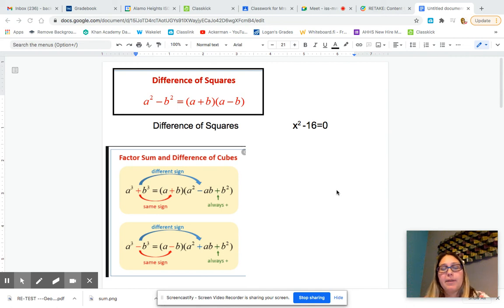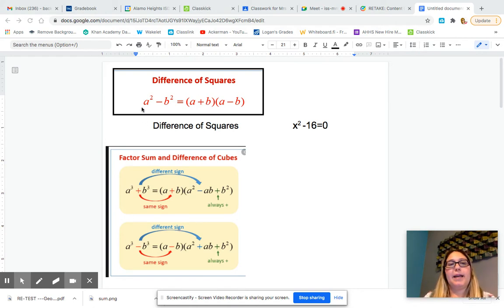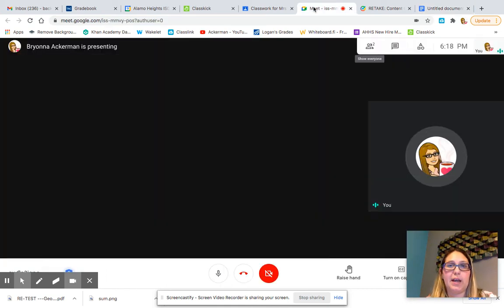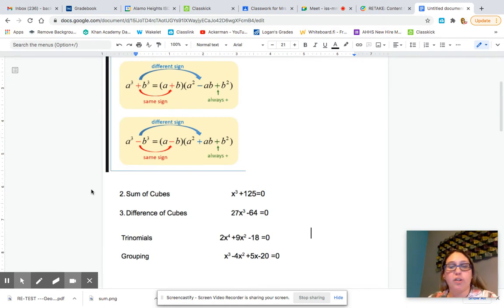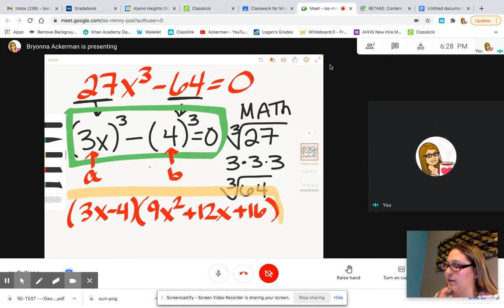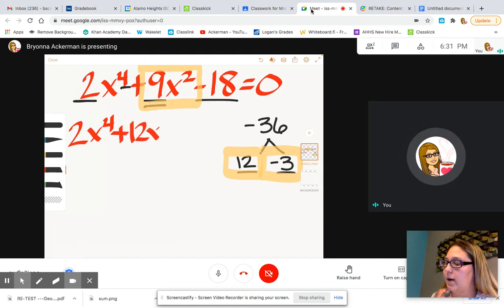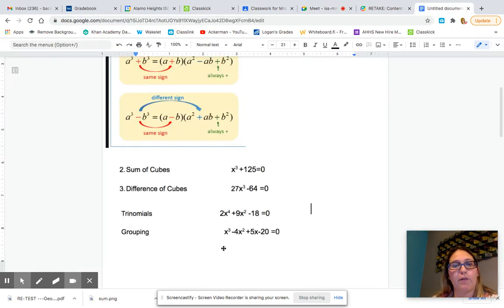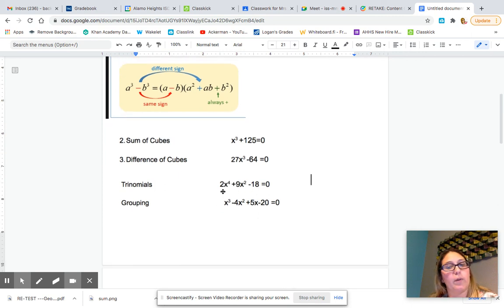Alg. 2 Factoring